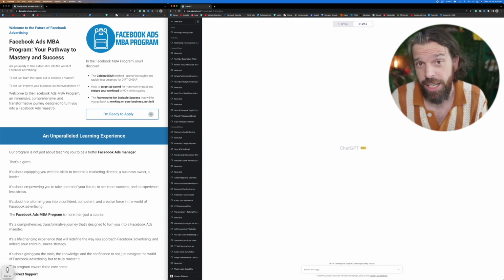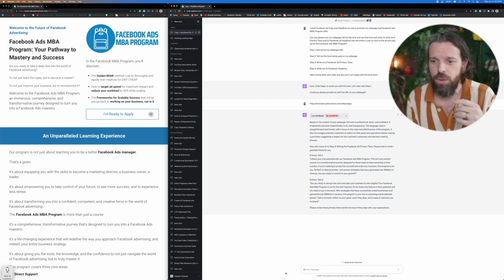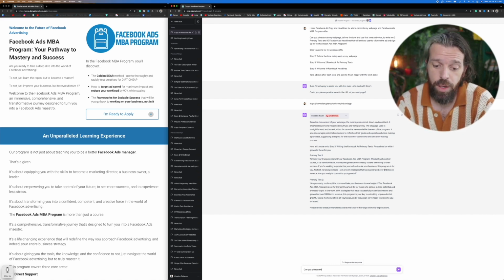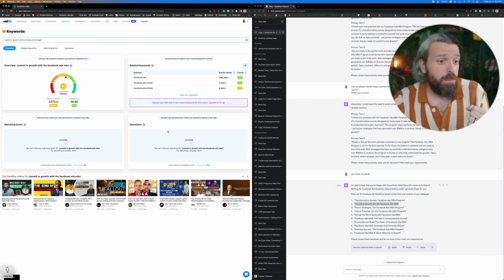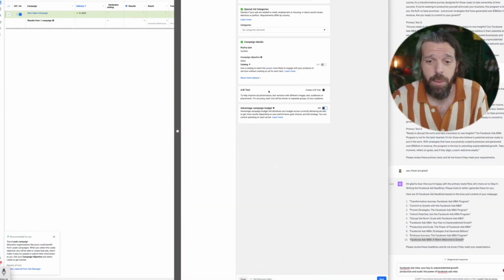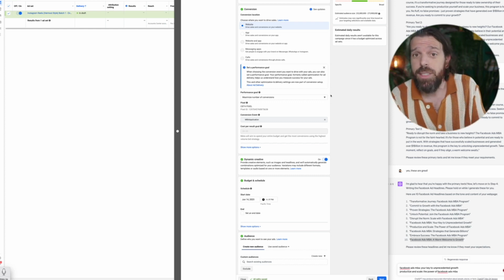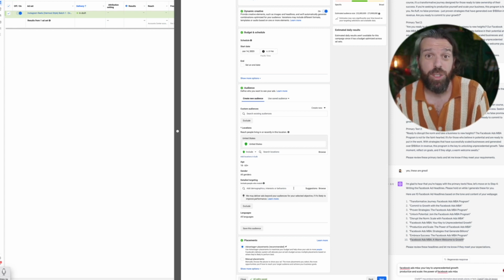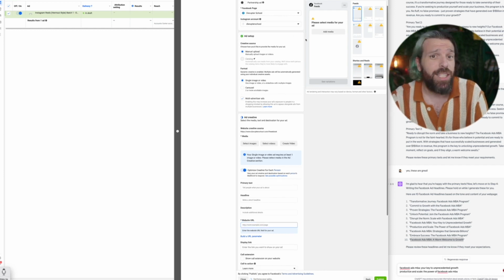How to Build a Million Dollar Ad Account From SCRATCH using AI & ChatGPT: Facebook Ads Course 2023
Hey folks, it's your favorite professor Charley T here!

In this Facebook Ads masterclass, I'll be taking you through the A to Z of creating and scaling a Facebook Ad account, starting from ground zero.
Interested in Facebook Ads 2023 and broad targeting on Facebook?
This isn't just a quick guide - it's an in-depth tutorial where we'll explore how to run Facebook ads effectively, with special emphasis on strategies that will make you a pro at broad targeting.
This video is part of my larger Facebook Ads course, and it's designed to get you the results you've been seeking.

Building an Ad Account from Scratch
In this initial step, you'll embark on the journey of creating a brand new ad account. This is a crucial process that lays the foundation for your advertising efforts. You'll be guided through the best practices that have been established over the years by industry experts. This involves using a variety of popular marketing tools, all of which are free to use. The goal is to complete this process in less than 30 minutes, ensuring a swift and efficient setup that doesn't compromise on quality.

Using ChatGPT and Facebook Ads
This step involves the integration of ChatGPT and Facebook ads. You'll be leveraging the power of artificial intelligence and social media advertising to create a robust ad campaign. In addition, you'll validate a few things with organic social to ensure you have everything you need for a successful campaign. The aim is to build a 3:2:2 ad account from scratch, allowing AI to do the heavy lifting. This step also includes setting up the Facebook ad account and deciding on the targeting to use. This is a critical step as it determines who sees your ads and how effective they will be.

Writing Copy with ChatGPT
The first step here is to write some copy. There are many ways to use ChatGPT to find the copy. This step involves sharing the screen and walking you through the process of leveraging ChatGPT with the Link Reader plugin. This is a hands-on step where you'll get to see the process in action, providing a clear understanding of how to use ChatGPT effectively.
Using Plugins

Using ChatGPT to Generate Ad Copy and Headlines
Here, you'll learn how to use ChatGPT to generate Facebook ad copy and headlines for ads. The goal is to create ad copy and headlines that will entice a user to click on the ad and sign up for the Facebook ads MBA program. This step involves a detailed guide on how to use ChatGPT to generate creative and compelling ad copy and headlines.

Validating Headlines
In this step, you'll learn how to validate the headlines using a tool called VidIQ. This tool scans all of Google and YouTube to understand what keywords are going to get someone interested in the content. This step is crucial as it ensures that your headlines are not only compelling but also effective in driving traffic and conversions.
Creating Ads

Building the Campaign using 3:2:2
The final step involves creating the ads. You'll learn how to select creatives, add primary text, and add headlines. The website URL will also be added, and a call to action will be chosen. This step involves a detailed guide on how to put together all the elements of an ad to create a compelling and effective ad that drives results.

Each of these steps is designed to guide you through the process of creating an ad account, using ChatGPT and Facebook ads, setting up prompts, finding copy, writing ads, generating ad copy and headlines, validating headlines, and finally, creating the ads. Each step is detailed and comprehensive, providing you with all the information you need to create a successful ad campaign.

Chapters:
00:00 Facebook Ads Course to Build a Campaign in 30 minutes or less
01:21 How to use ChatGPT to write Facebook Ad Copy that Converts
11:33 How to use VidIQ to get the best CTR in your Facebook Ads Copy
16:13 How use your Organic Content to build Facebook Ads that Convert
19:00 How to Build a Facebook Campaign that Scales with 3:2:2 Ads